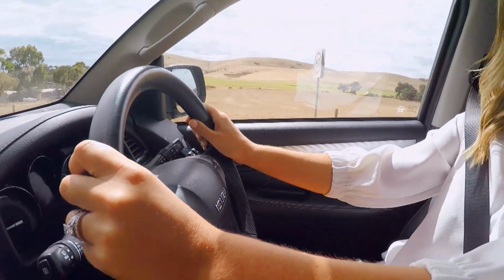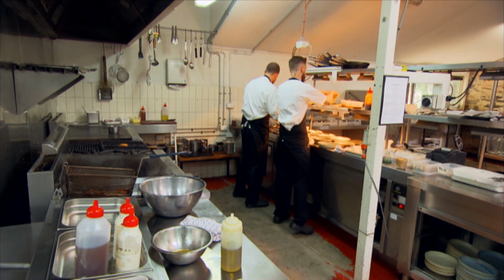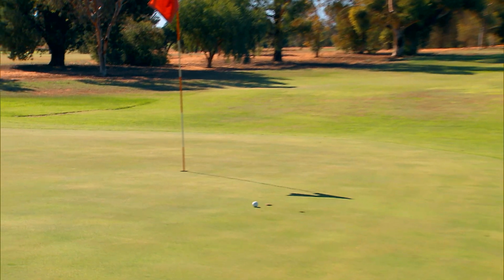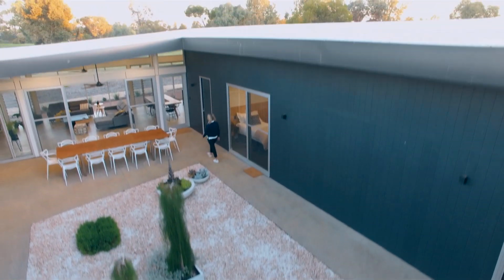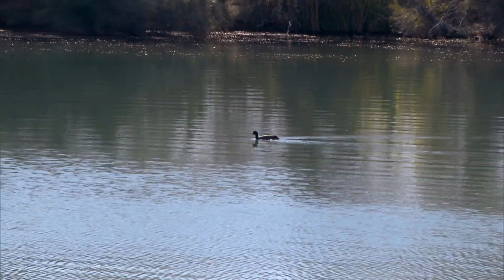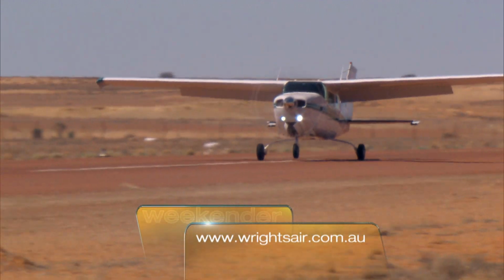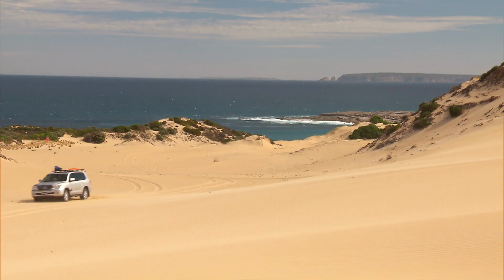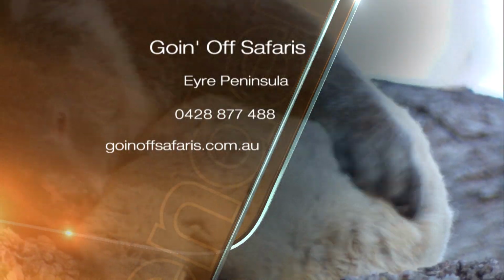Briony Heads Down To Eyre Peninsula | Full Episode | Australia's Best Drives